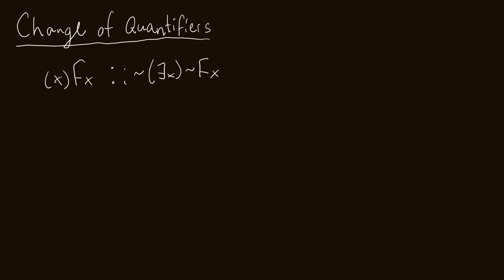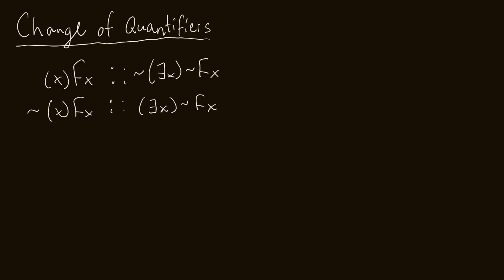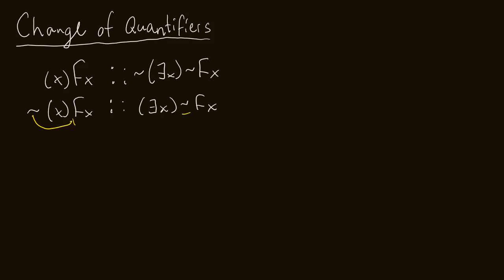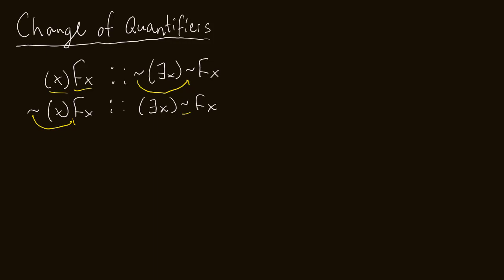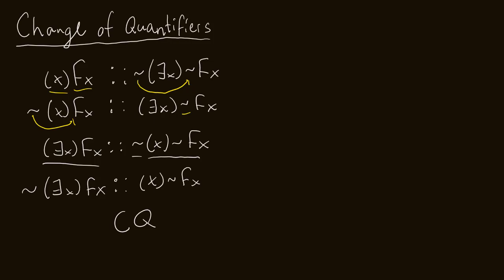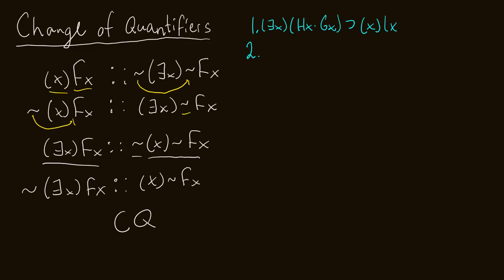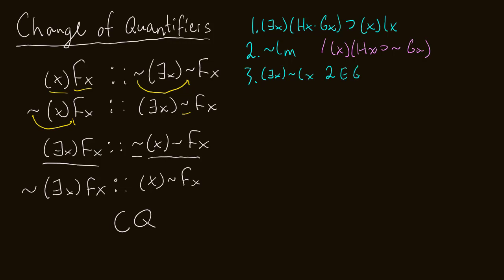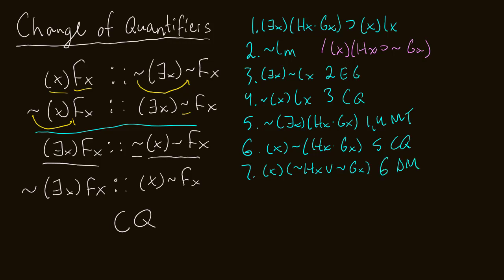Symbolic Logic 15: Change of Quantifiers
In this video we learn the change of quantifier rules.